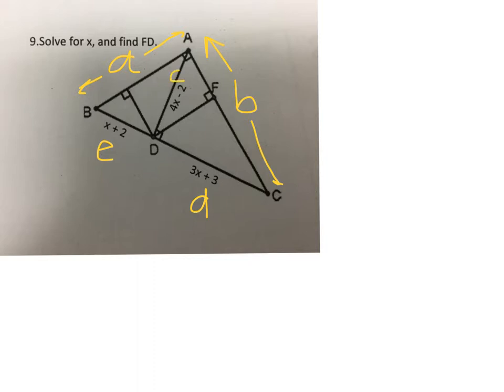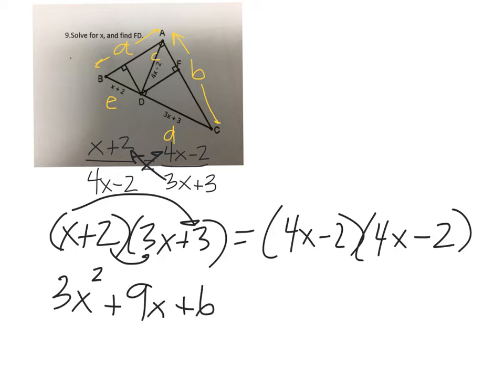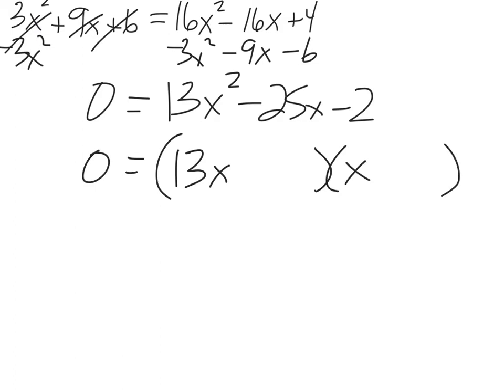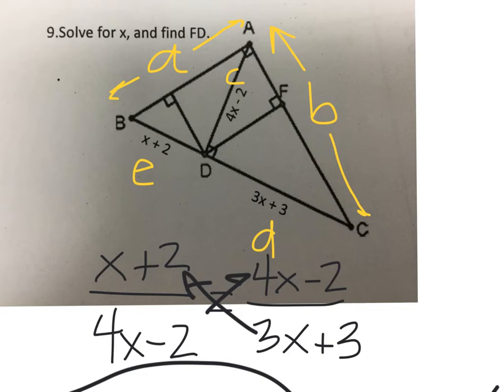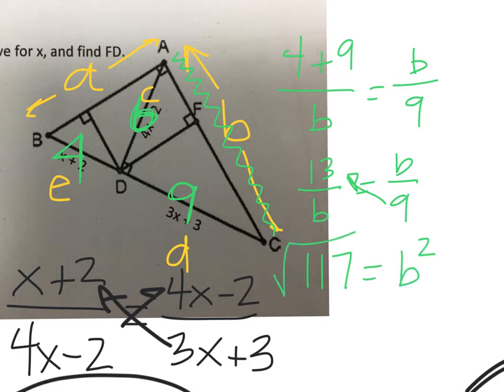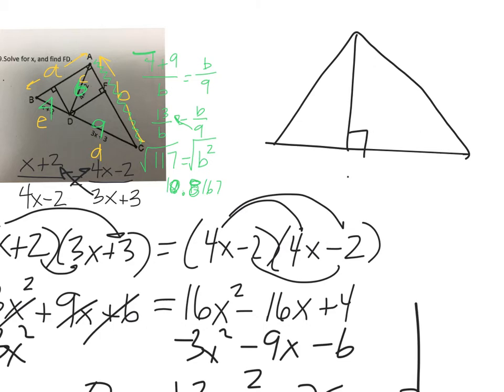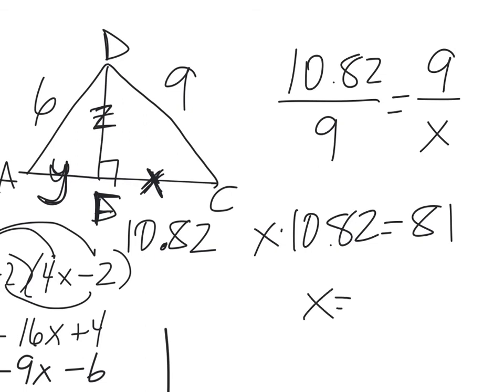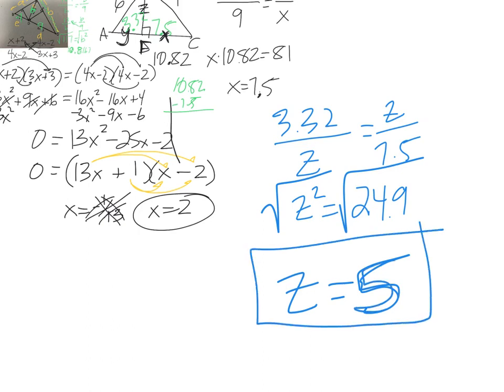triangle similarity #9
This one is long, and involves similar right triangles at least twice. Know your proportions.